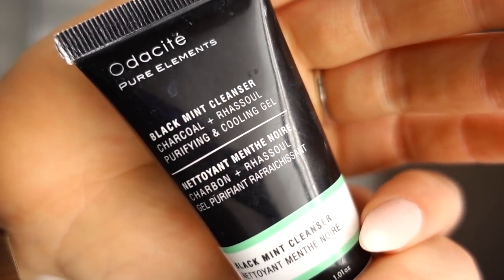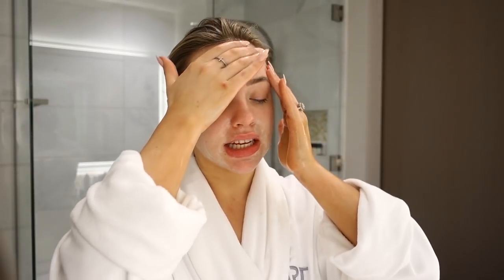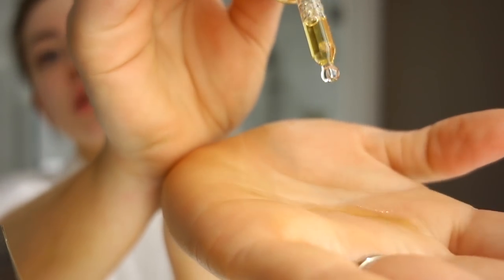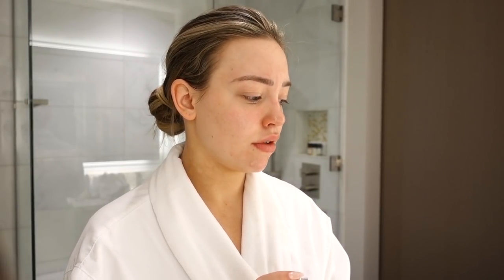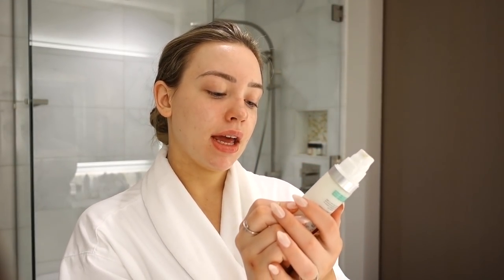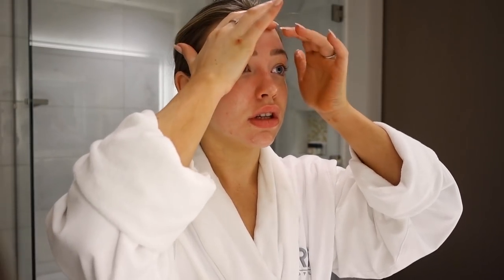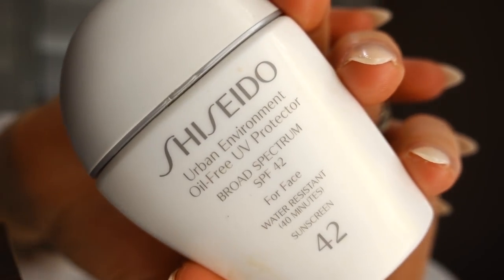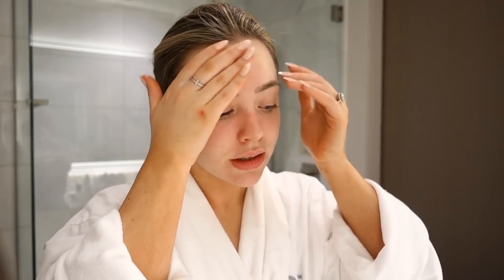MY REAL & SIMPLE MORNING SKINCARE ROUTINE FOR WEEKEND TRAVEL | Kailin Chase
Hey loves!! Below I'm sharing all the products I used! I was soo tired through this video so thanks so much for hangin' with me! For longer trips, my routine does change - but all in all I like to keep it simple when travelling! Let me know what other skincare videos you'd like to see from me! :)

❤️ PRODUCTS SHARED ❤️

(couldn't find the travel size so here's another I love and recommend!)
Fresh Soy Face Cleanser $15.00
ExfoliKate Cleanser $19.00

Visionnarie Skin Solutions 15% Pure Vitamin C $65.00

Urban Environment Oil-Free UV Protector SPF $35.00